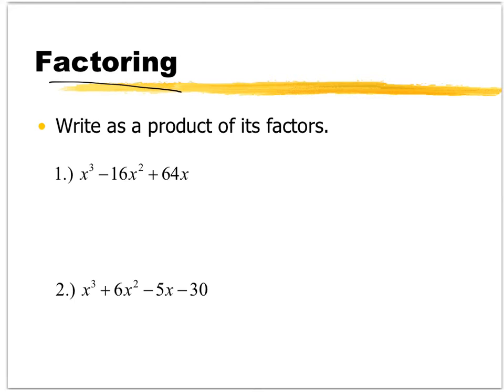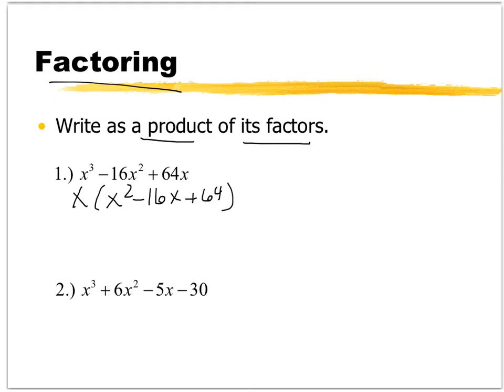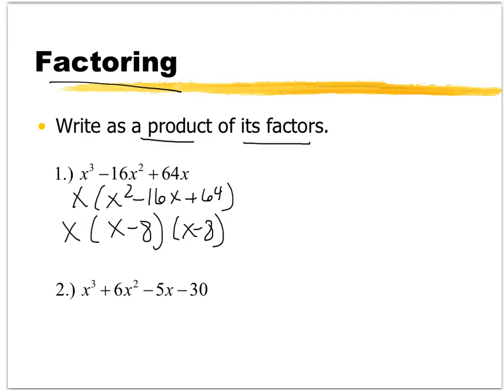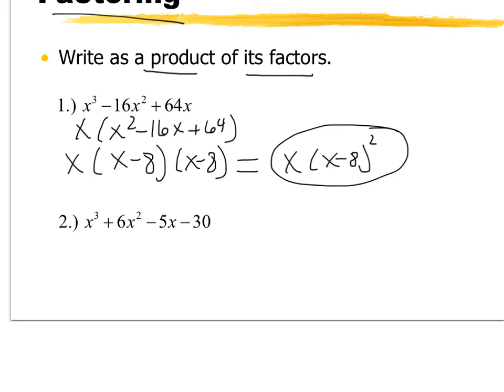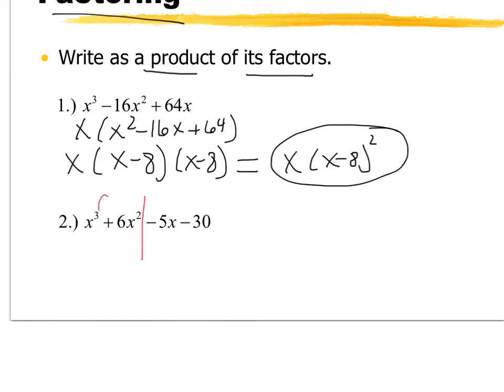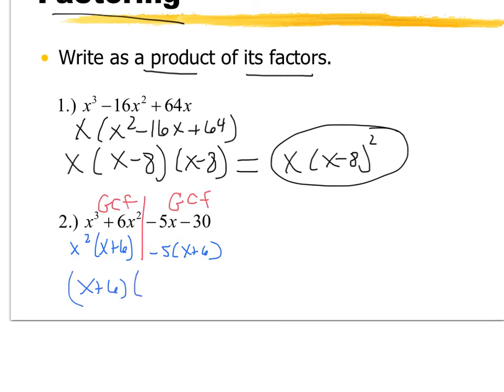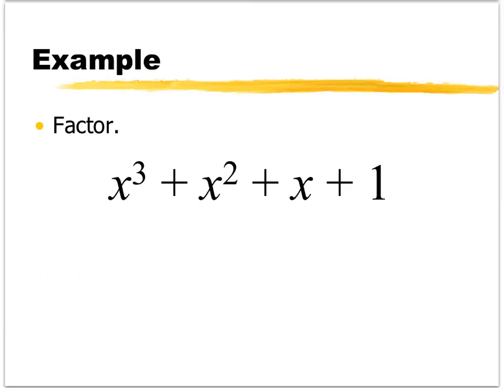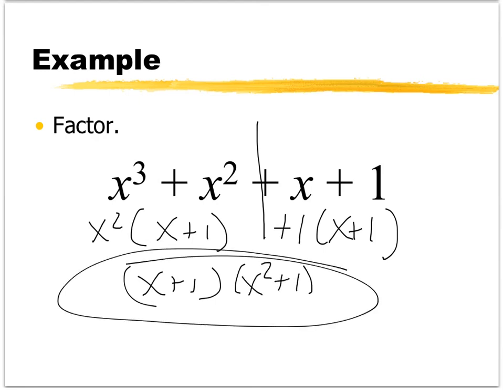7 3 factoring polynomials